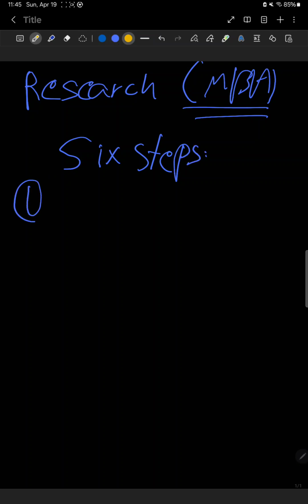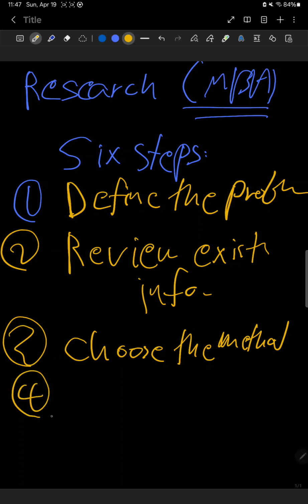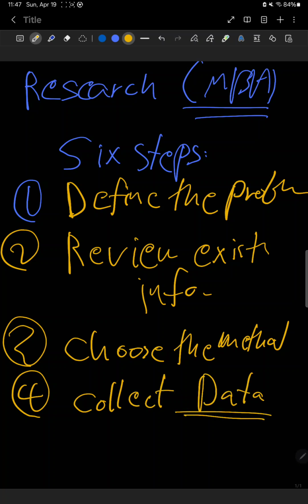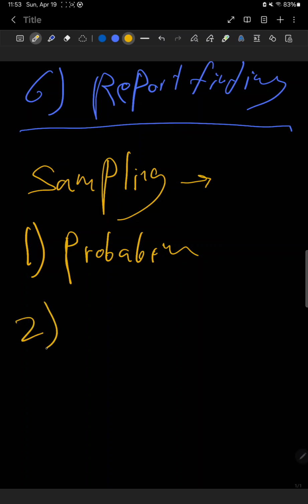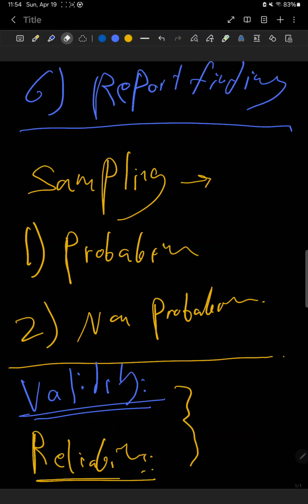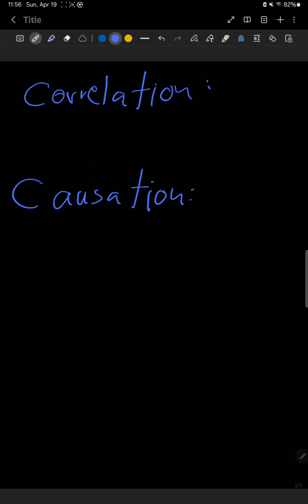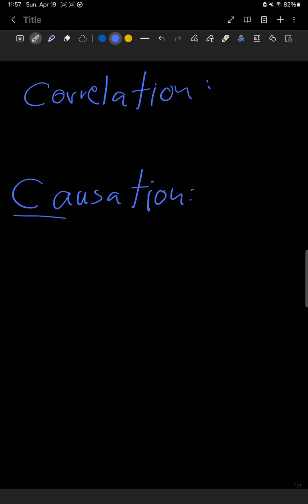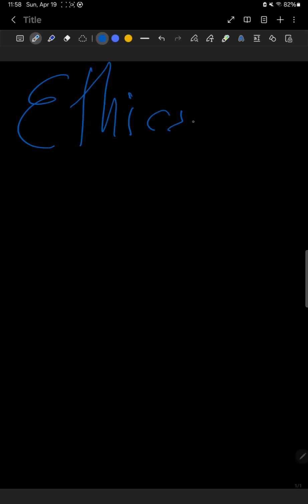Lec.6 Research methods, MBA course, study sample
Management